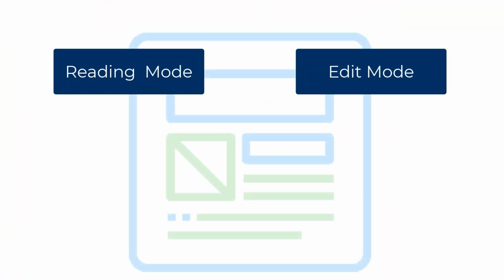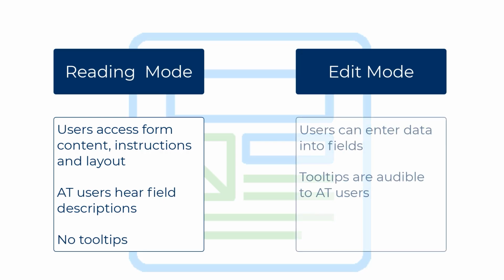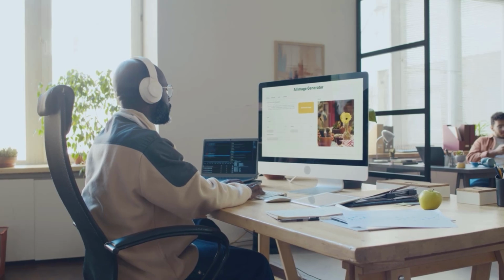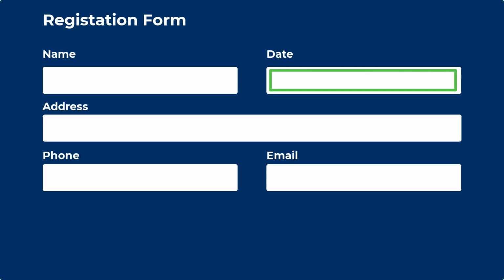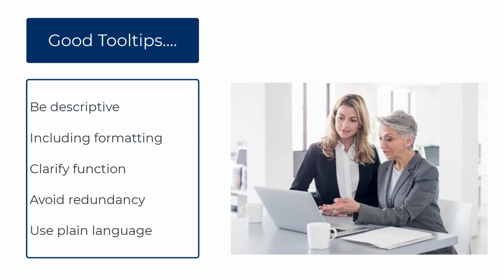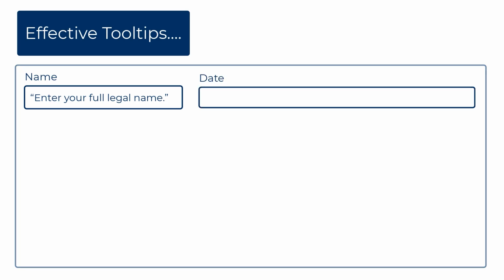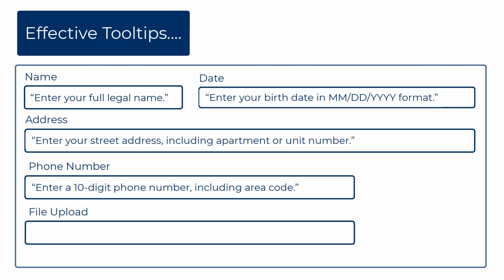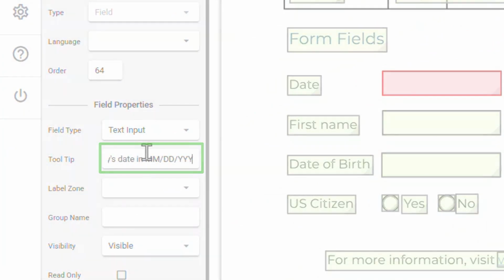How to Write Effective Tooltips for Accessible PDF Forms Audio Description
Forms can present challenges for screen reader users if they aren’t labeled correctly. This video explains how to add clear labels and tooltips to form fields so users know what information to provide and how to complete forms properly.

To learn how Equidox can help you make PDF accessibility easy, visit our